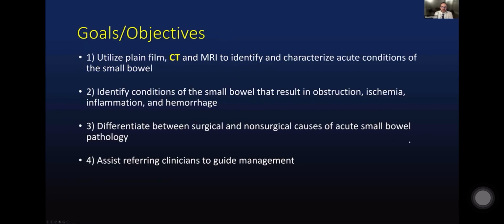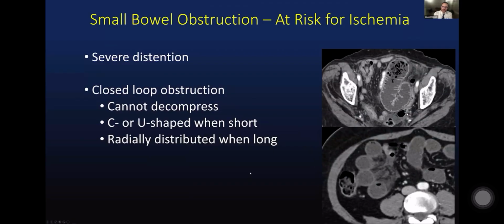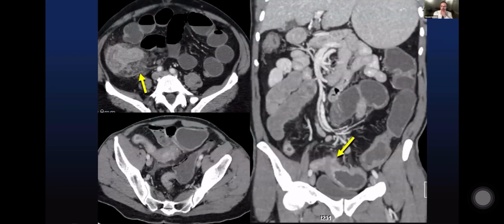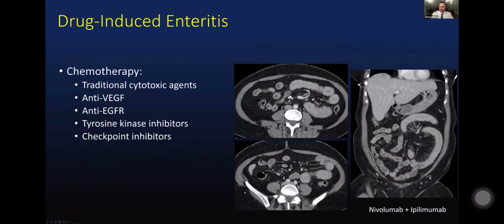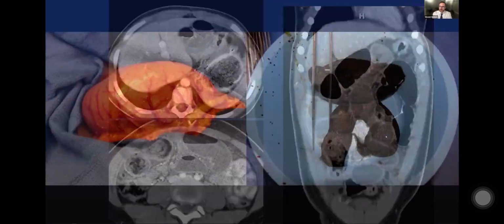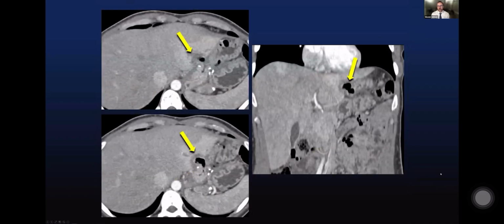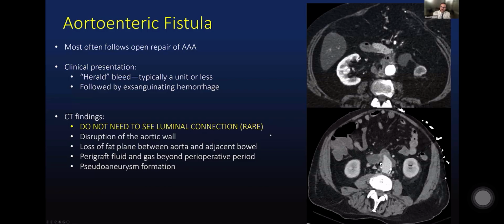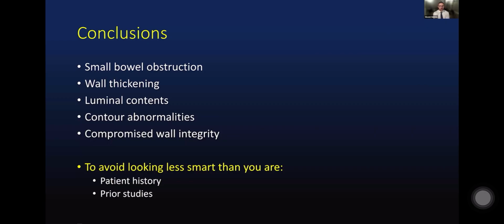Small Bowel Emergencies.